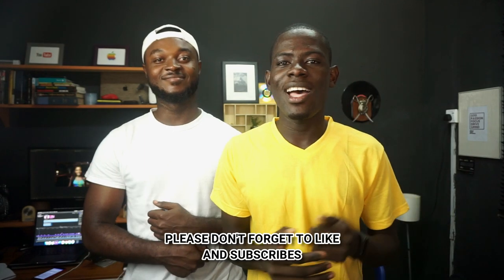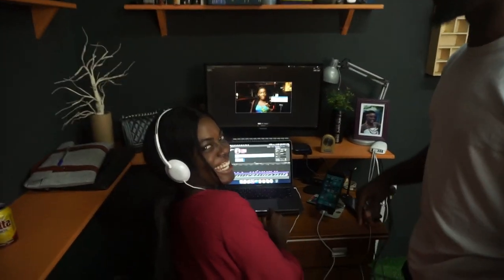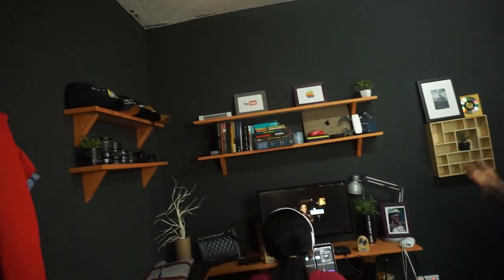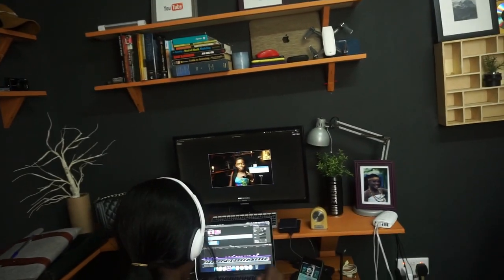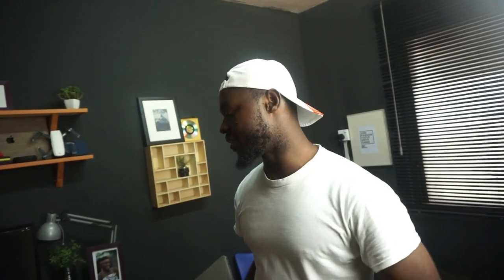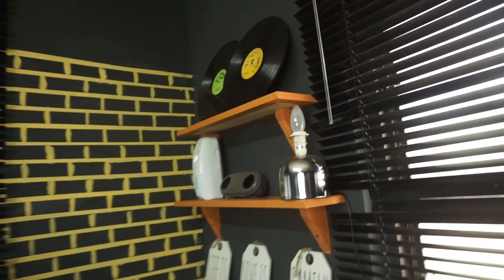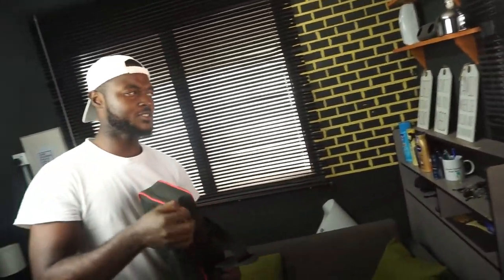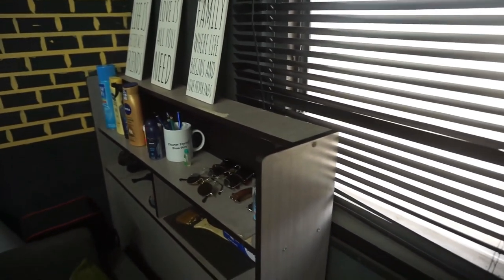GHANAIAN TECH YOUTUBER Studio Tour with Sorji Grey | Home Studio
I went to tour the studio of one of Ghana's finest Tech Youtubers, Sorji Grey and I was really thrilled! Trust me I was shocked and I know you will be shocked too, where this guy makes these crispy tech videos will marvel you. I hope you enjoy this tour.

Much love